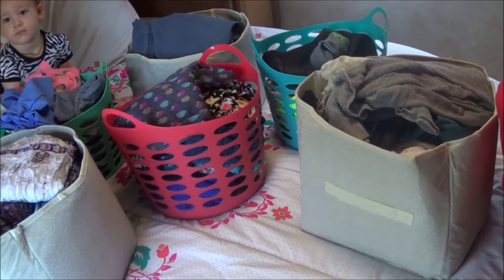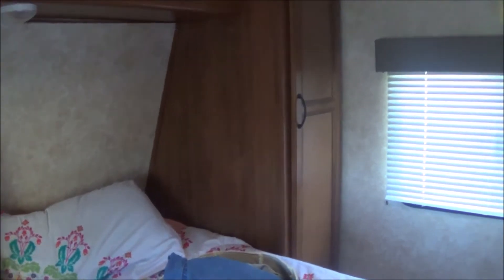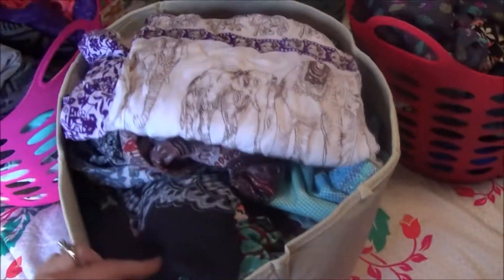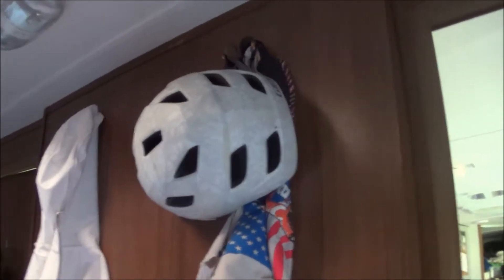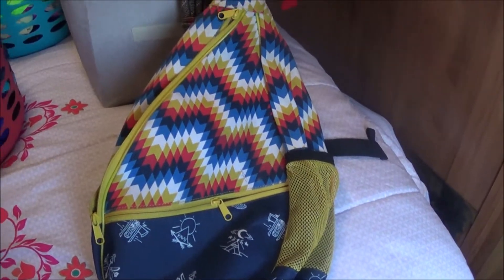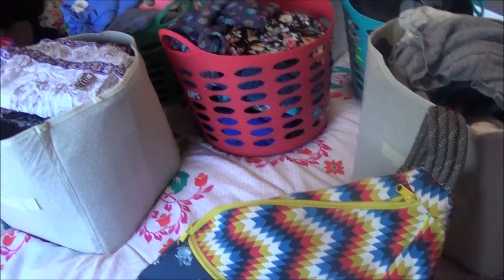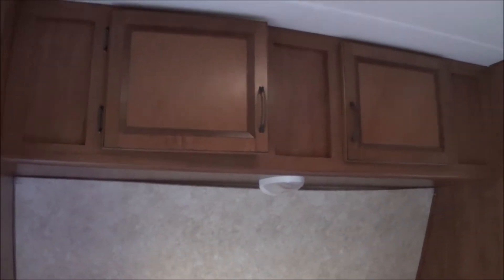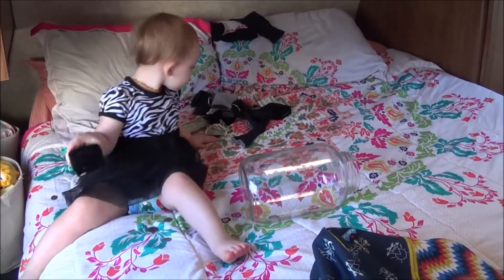Camper clothing storage/mini vlog